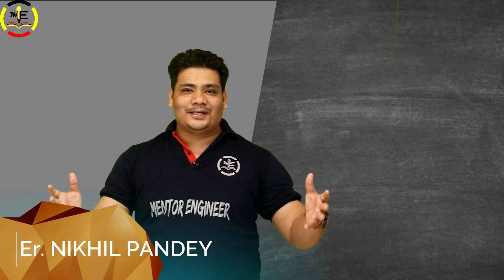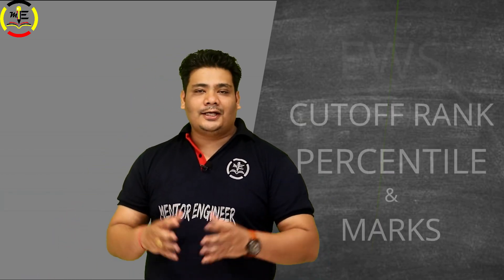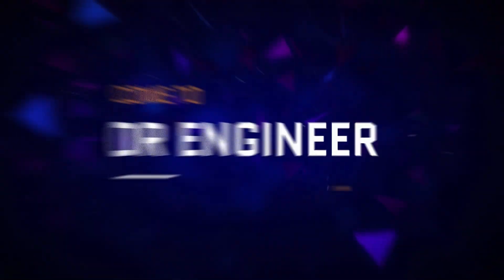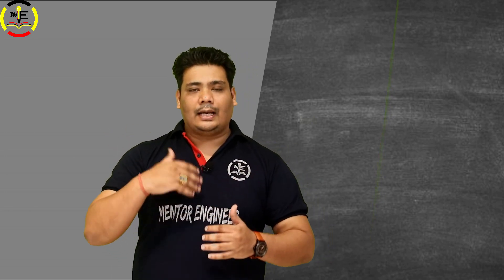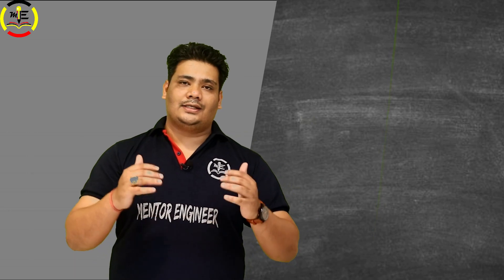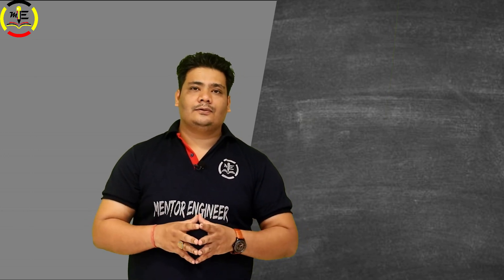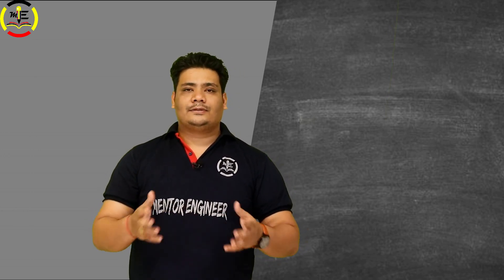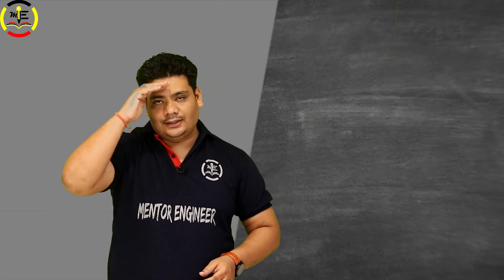| EWS Cutoff Marks For NIT & IIIT College | Expected Rank | Jee Mains -2019 |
Ews Form Download Link Below  👎👎

| Top 10 NIT | Opening And Closing Rank | Cut-Off | Placement | NIRF Ranking | Jee Mains -2019 |

           Team
◾MENTOR ENGINEER◾